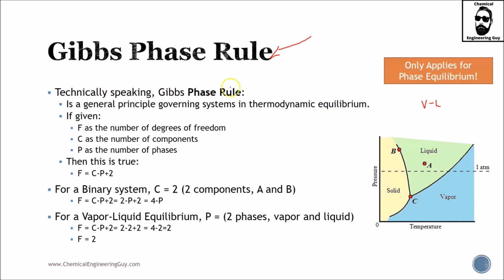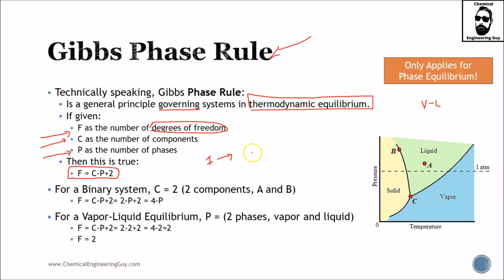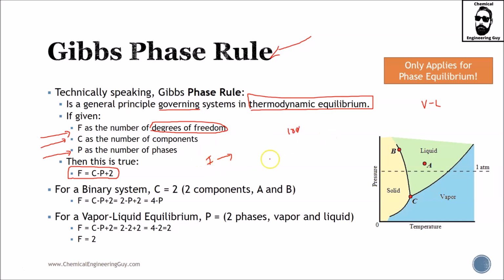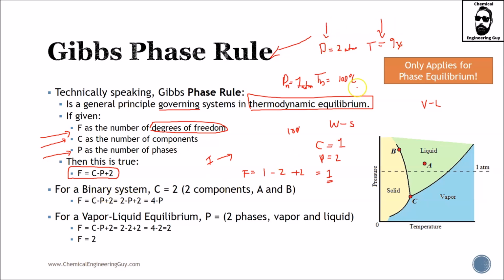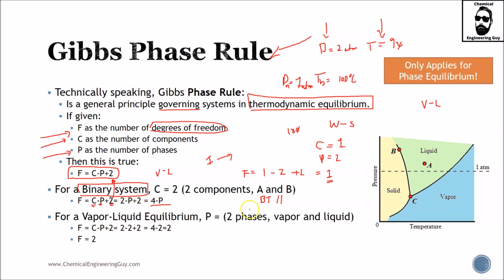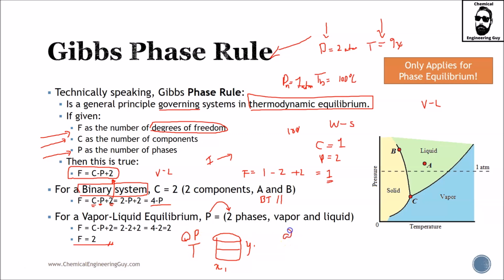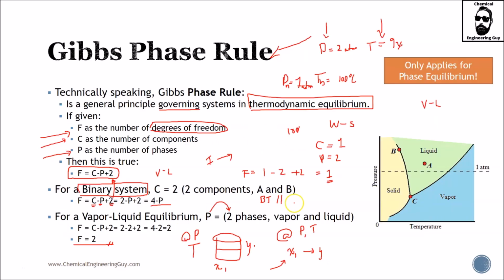Gibbs Phase Rule - Why is it useful for Diagrams (Lec052)